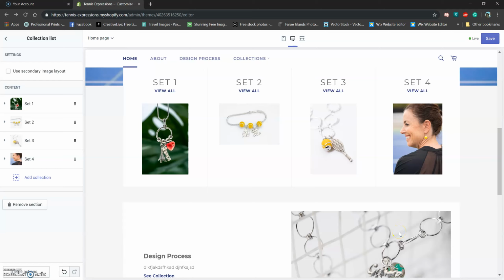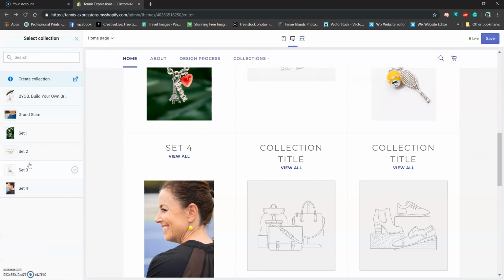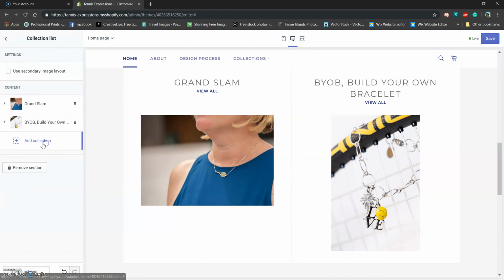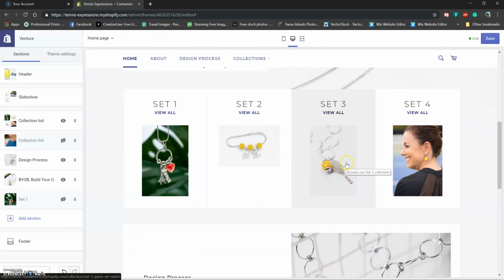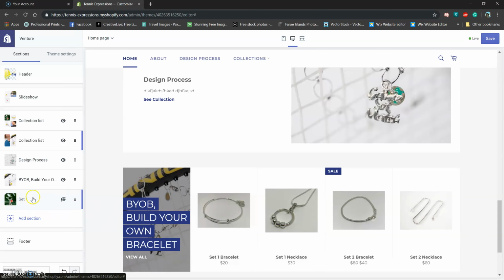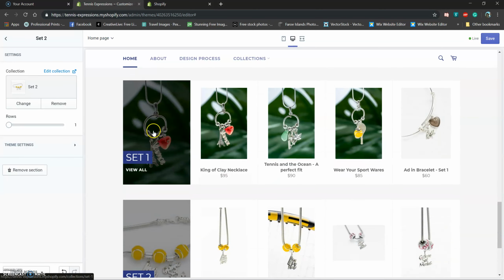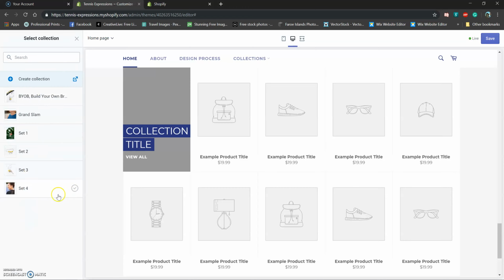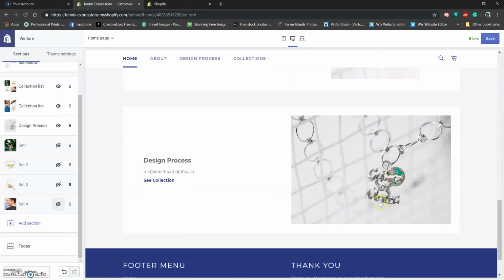Shopify Editing Basics - Feature Items and Featured Collections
In this video, we focus on how to add and edit Feature Items and Collections and different ways to achieve similar functions with both.